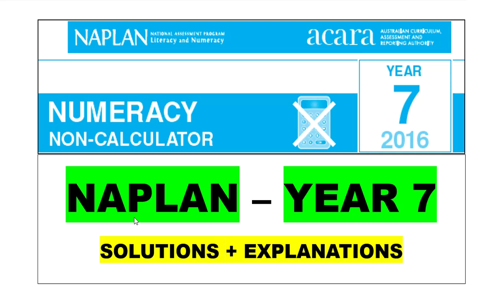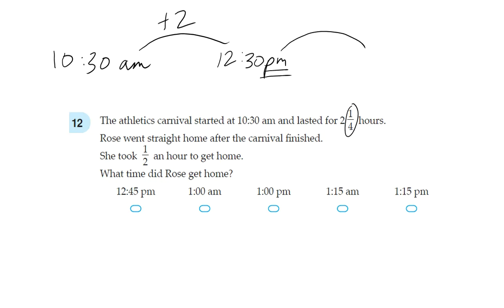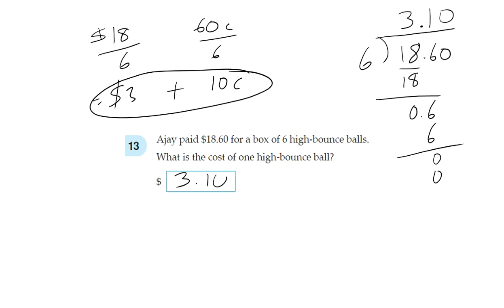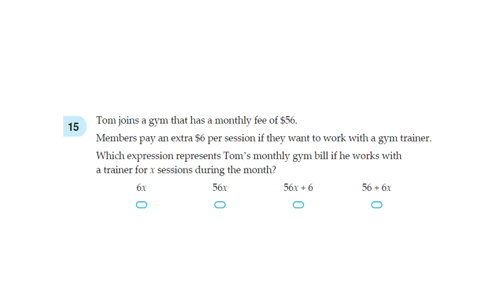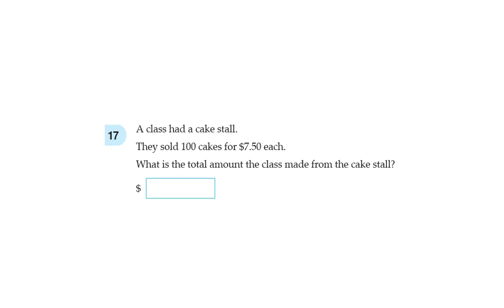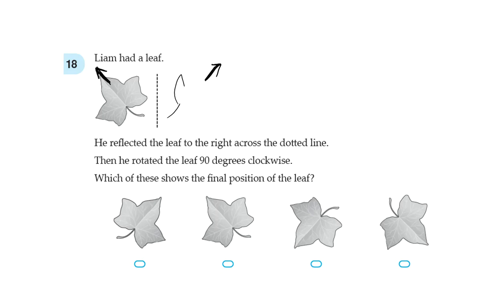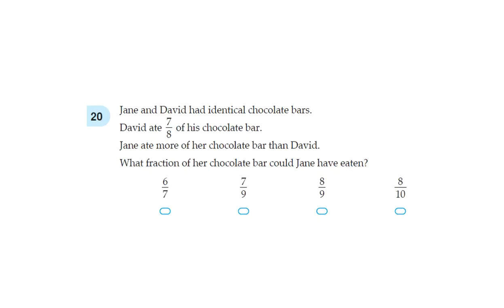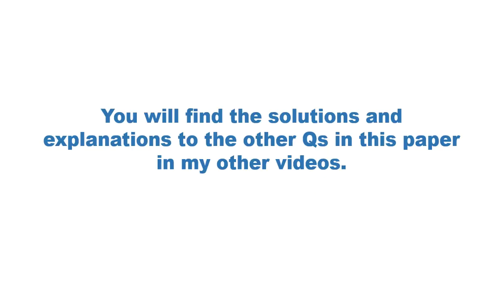NAPLAN – YEAR 7 (NUMERACY) 2016 Q11-20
Solutions for Question 11-20 from the 2016 Year 7 NAPLAN Numeracy (non-calculator) paper